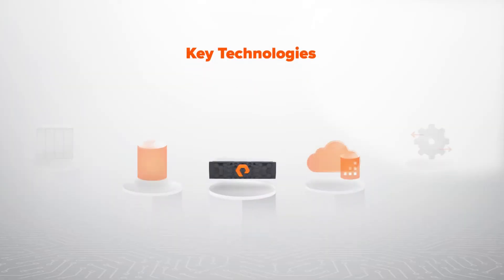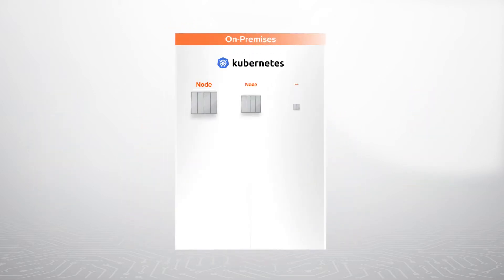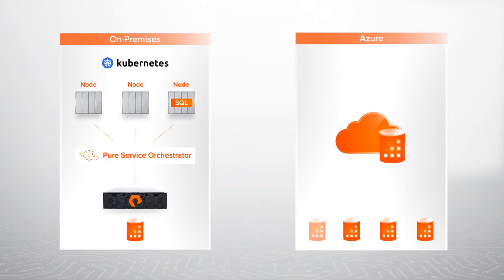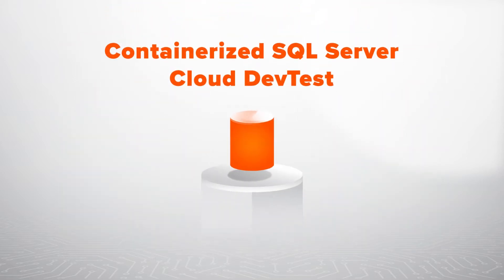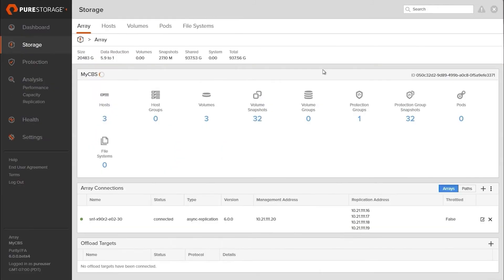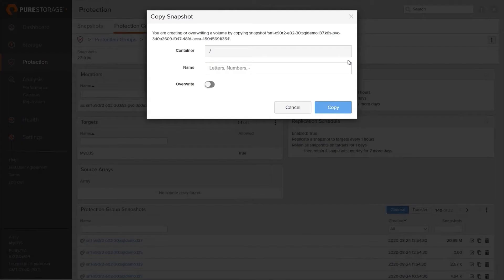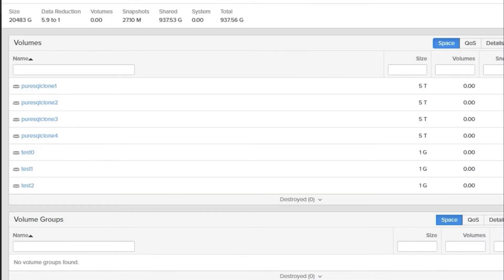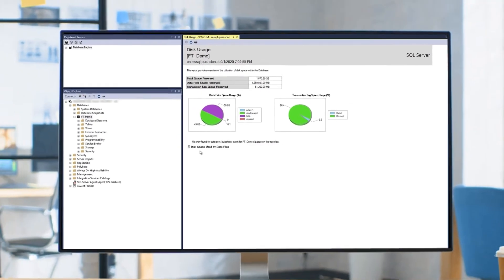Container-Based DevTest for Operational Agility with Pure Storage and Microsoft Azure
When dealing with large data sets and hybrid cloud architectures, DevTest agility requires a fast and reliable way to move applications and data, a service for each developer to havetheir own unique copy of production data, and a common orchestration and management plane between on-premises and the cloud.  Pure Storage delivers a consistent hybrid cloud experience designed to address the data mobility, data management, and container orchestration services for DevTest inAzure with Azure Kubernetes Service (AKS). With Pure Cloud Block Store’s asynchronous replication, data can be shared efficiently in the cloud with clones that consume no additional cloud storage.  Coordinating these services, Pure Service Orchestrator with AKS delivers consistent configuration and governance across multiple on-premises and cloud environments, resulting in a consistent experience regardless of where your data lives.